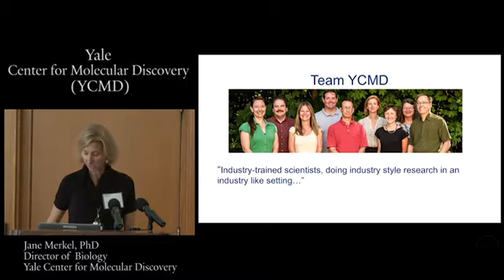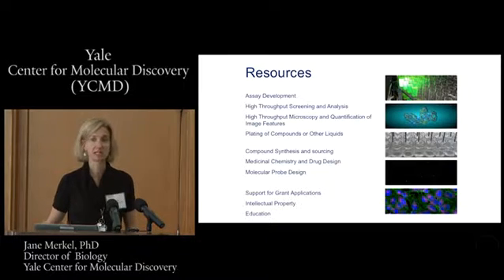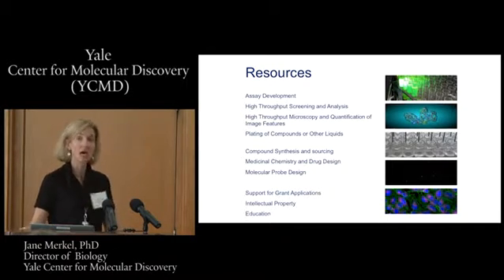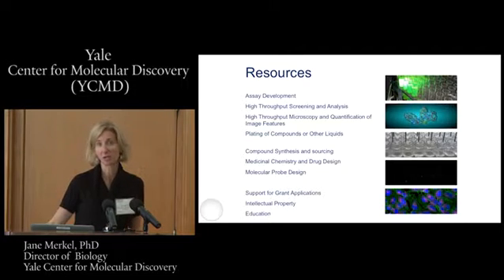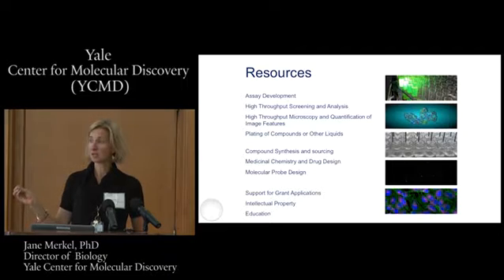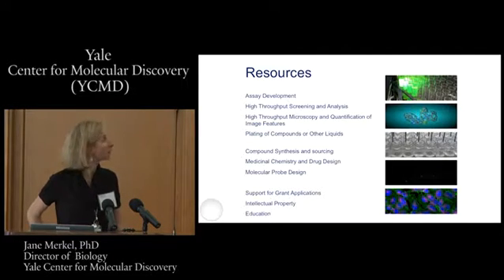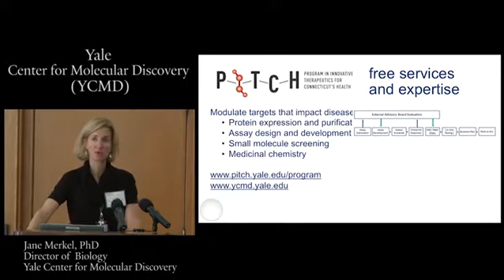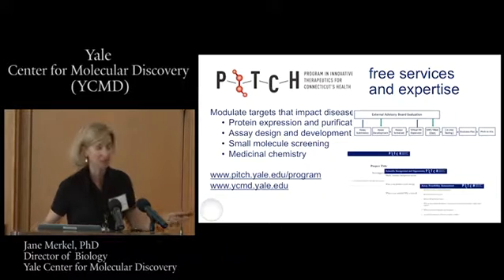From Disease Hypothesis to Treatment Prototype:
Program in Innovative Therapeutics for CT's Health (PITCH)